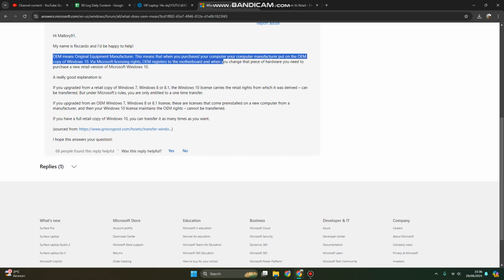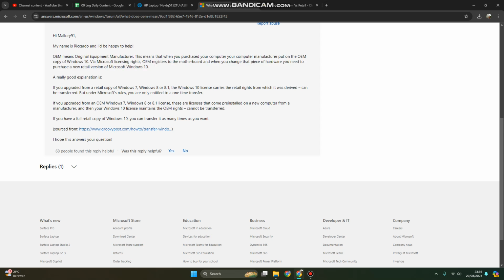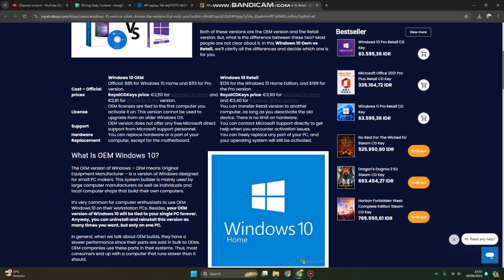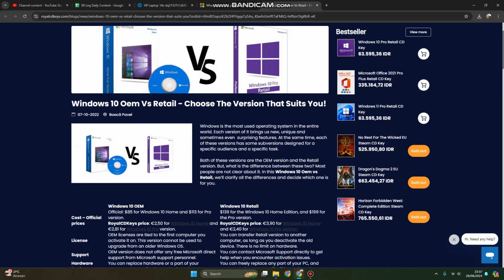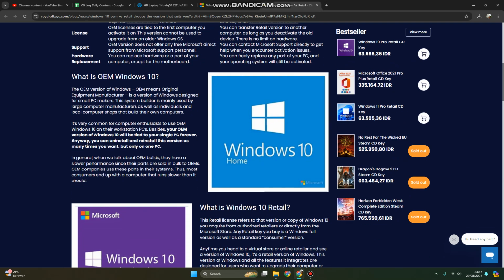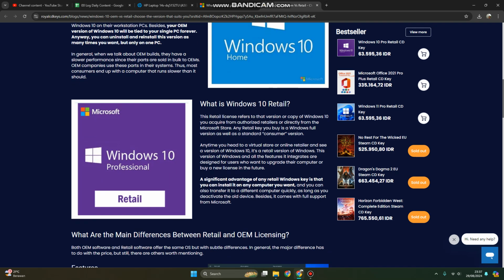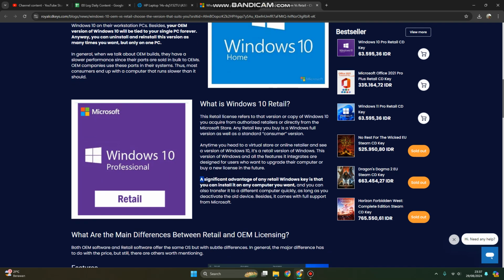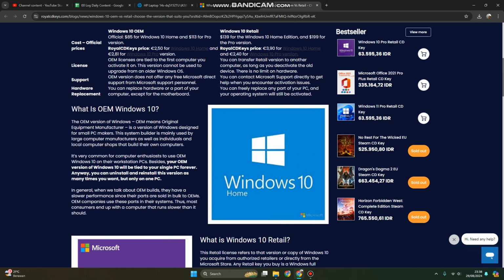👍 STEPS: Windows OEM Version: What's the ACTUAL Difference? | Full Tutorial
Windows OEM Version: What's the ACTUAL Difference? | Full Tutorial